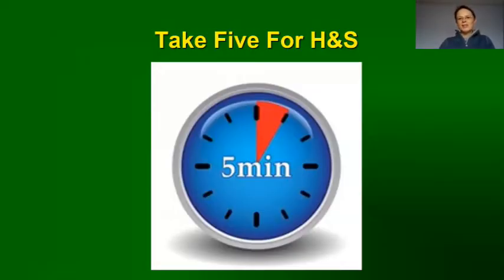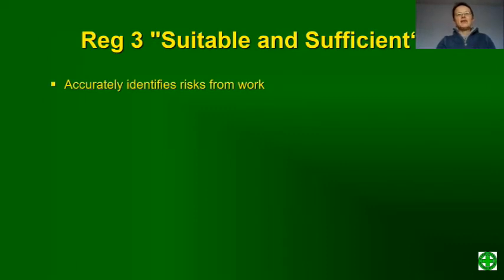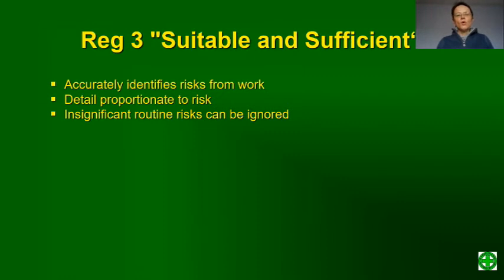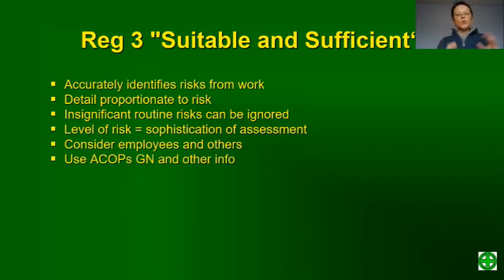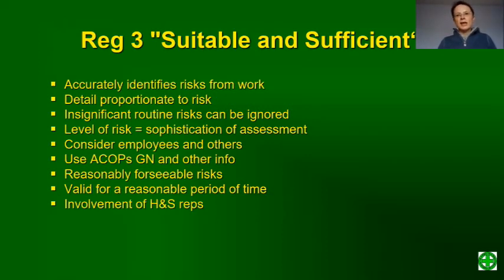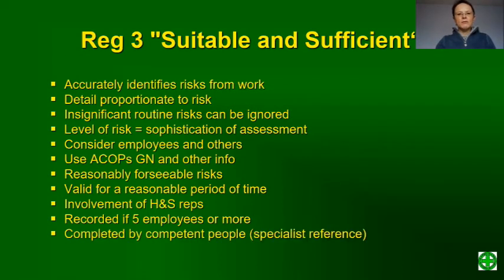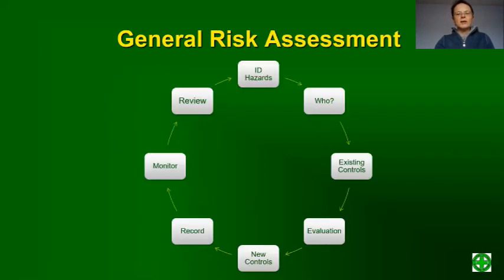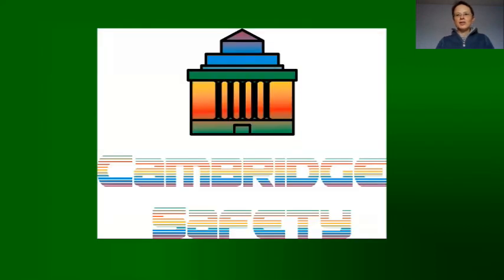Take 5 Minutes for Health & Safety "Suitable and Sufficient Risk Assessment"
One of Cambridge Safety's Take Five for Health and Safety Series of videos where we cover one topic in just 5 to 10 minutes so you can have a recap with out eating into your working day. Here we take one specific aspect of workplace health and safety and give a short masterclass of the requirements. In this video Jackie Cambridge explores some of the criteria which may make a general risk assessment "suitable and sufficient"

For those studying Nebosh qualifications and those with responsibilities for health and safety standards in the workplace or those who just want a quick recap.